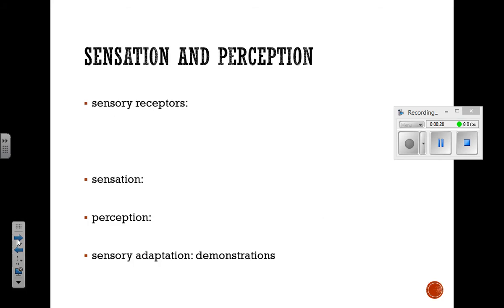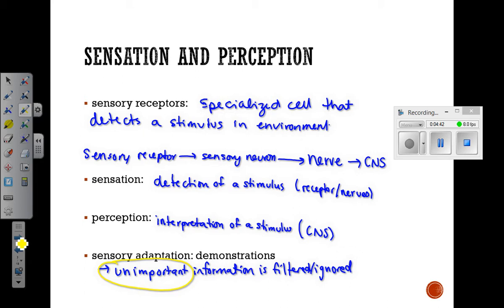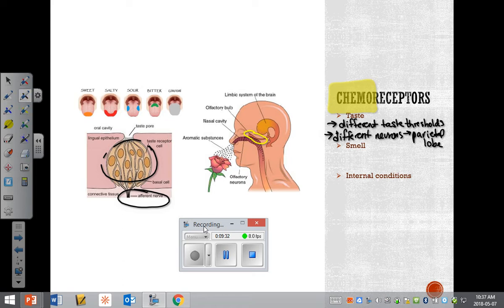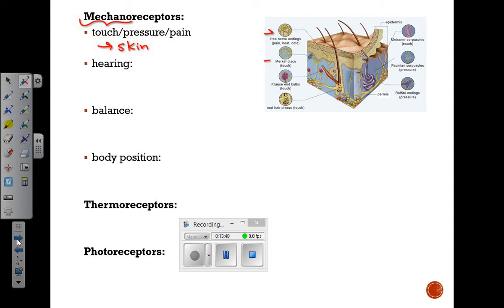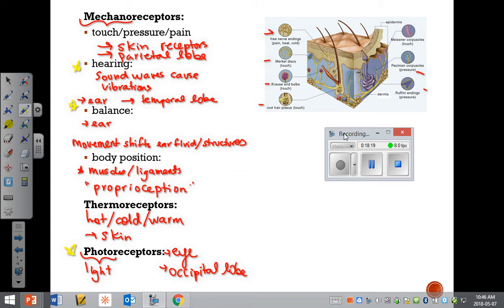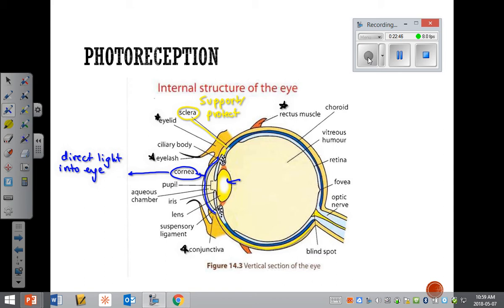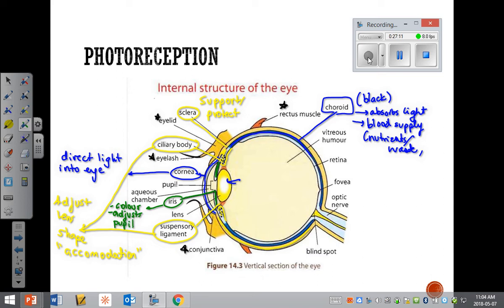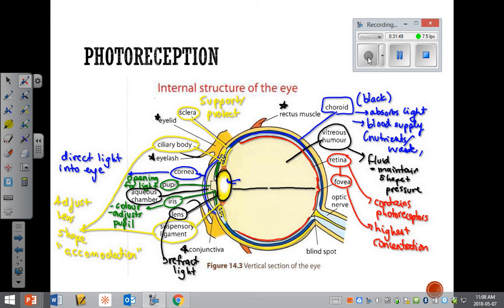2018 05 07 Bio30E Lesson 6 Unit 3 Chp 12 Sensory receptors + eye anatomy